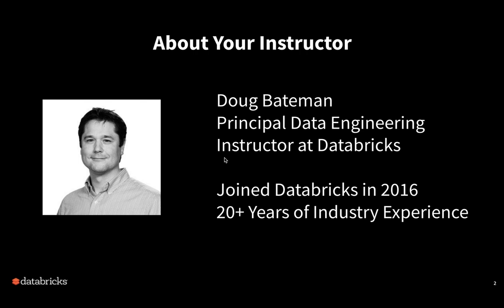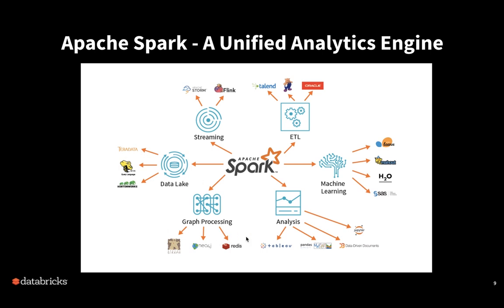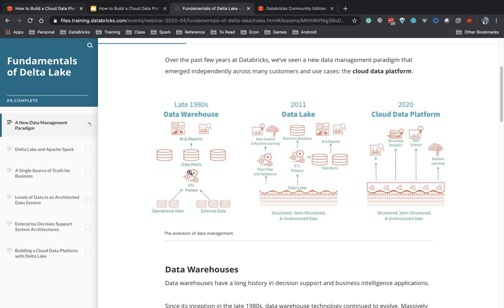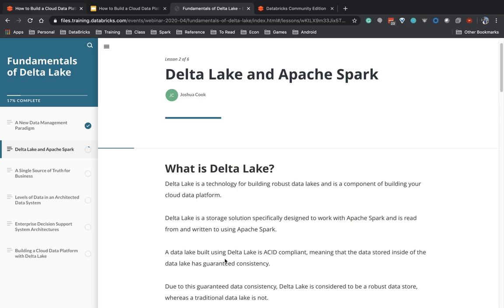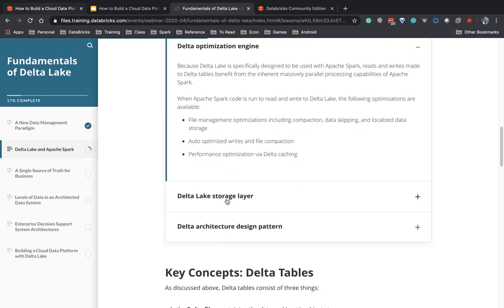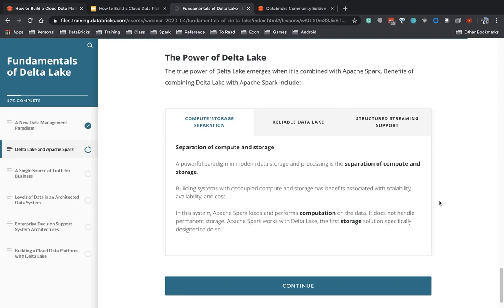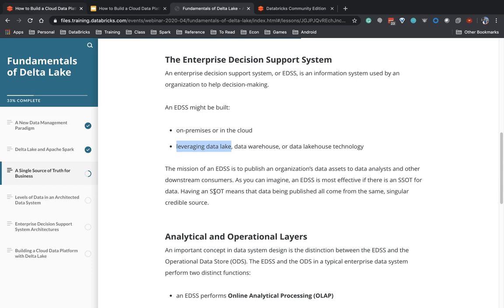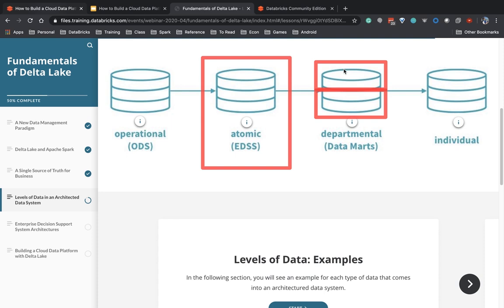How to Build a Cloud Data Platform Part 1- Architecture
In part 1 of this 4 part series, you'll learn how to combine the best of data warehouses and data lakes into a simple and unified approach with Delta Lake, for improved data reliability, performance, and operations. The How to Build a Cloud Data Platform technical training series explores how to use Apache SparkTM, Delta Lake, MLflow, and other open source technologies to construct your Cloud Data Platform with Databricks. These virtual sessions will include concepts, architectures, and demos.

At the end of each session, you will be given redemption codes for additional free Databricks self-paced training and/or demo notebooks for hands-on practice.